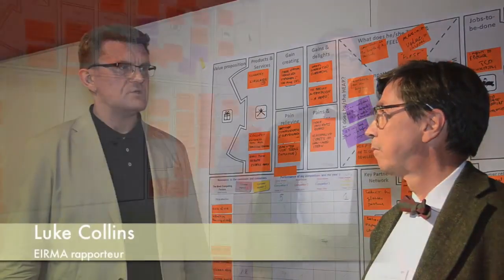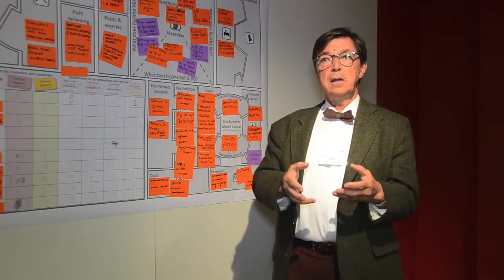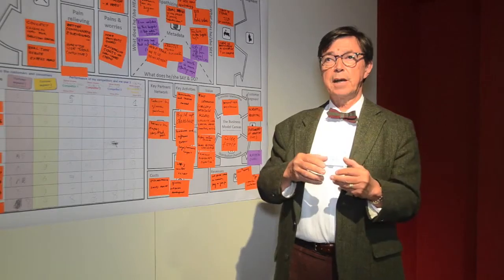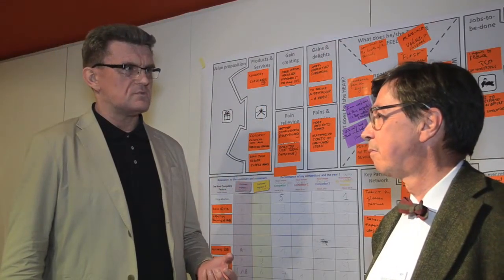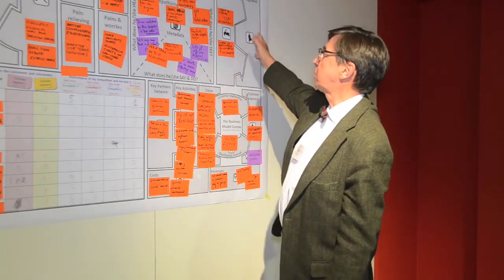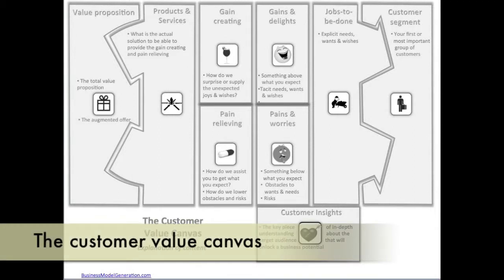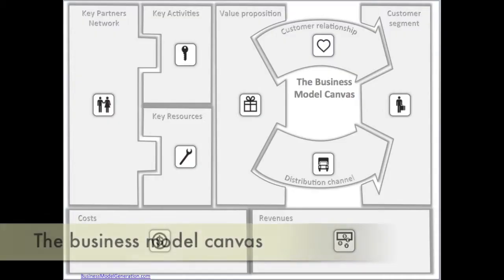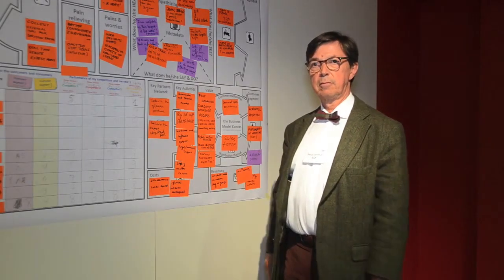What is business model innovation and what tools are available to explore the idea?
Bengt Järrehult, Fellow Scientist SCA and owner of Dr Beng(t) Consulting, outlines the basic idea of business model innovation and takes us through some powerful analytic tools he has developed and enhanced to help R&D people explore the idea.